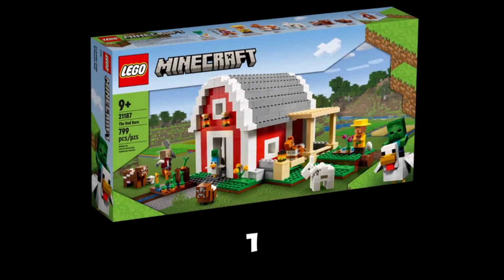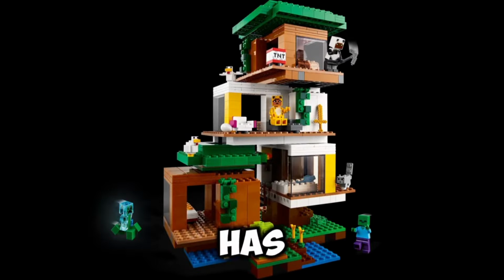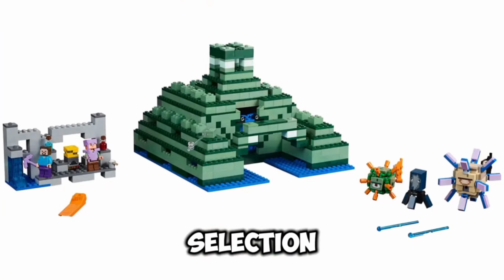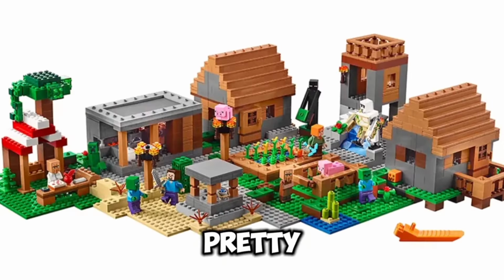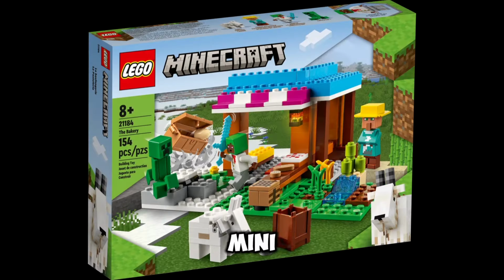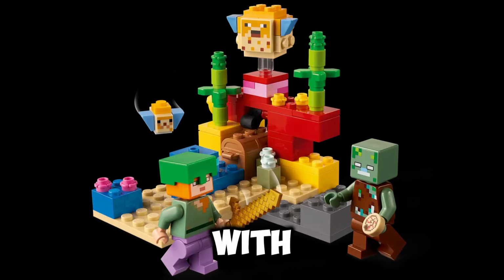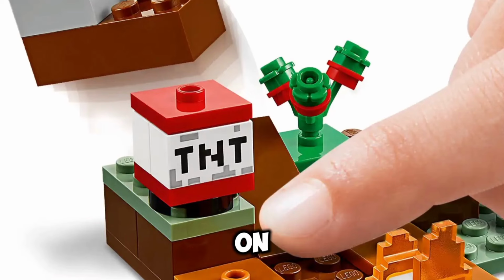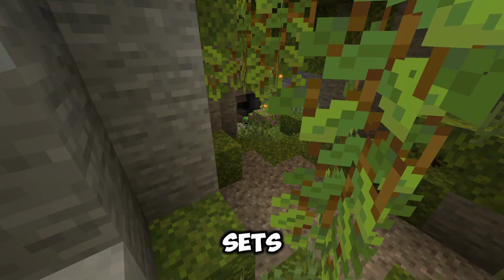TOP 10 BIGGEST And SMALLEST Lego Minecraft Sets!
Do you want any of these sets?